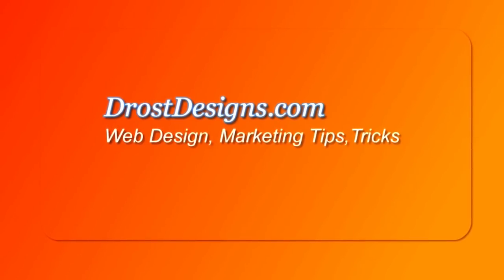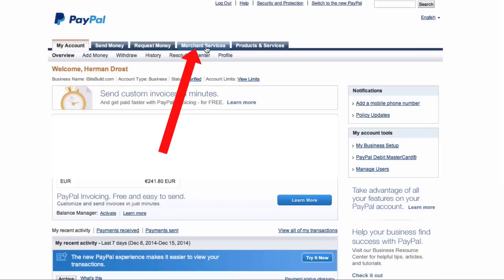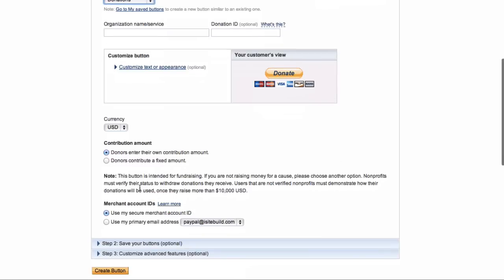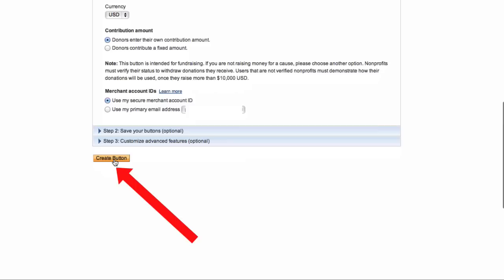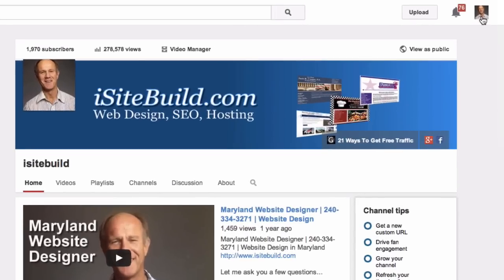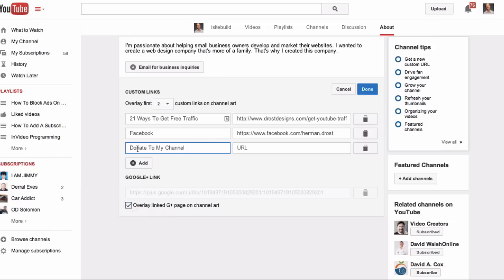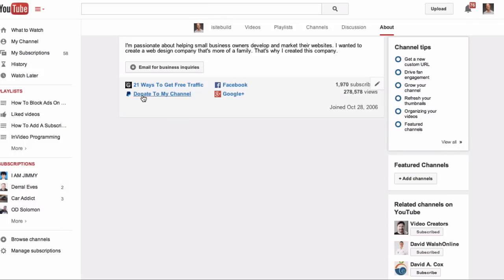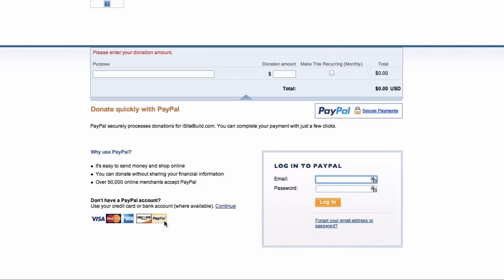How To Add Or Connect A PayPal Donate Link To Your YouTube Channel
Click the PayPal Donate Link below to support my YouTube
Do you want to generate more money from your YouTube channel and videos? You invest lots of hours creating videos that solve the problems of your viewers and subscribers so why not ask them to make a small donation to support your channel.

Here are the steps to connect a paypal donate link to your YouTube Channel so you can accept donations from your viewers

Log in to your PayPal account
Click on Merchant Services
Click "create payment buttons for your website"
Click "create a button"
Choose a button type from the drop down list
Click "Donations"
You can add your organization name..we're going to leave that blank for now
Scroll down
Add contribution amount
Check "donors enter there own contribution amount" or you have a choice for "donors contribute a fixed amount"
I'm going to leave it at  "donors enter there own contribution amount"
Click "create button"
Scroll down where it says "website" and "email"..you don't want to have the embed code so click "email" to get the link for PayPal
Highlight that
Copy it
Paste it into notepad so you can grab it later
Now log into your YouTube channel
Hover over your banner
You'll see the pencil icon here..click on that
Click "edit links"
You may already have some links that are on your channel banner
Click "add"
Enter your link title..I've got the "Donate To My Channel"
Copy the PayPal URL  that you got from your PayPal account
Paste it into the box
Click "done"
Now when viewers go to your about page  they'll see the link "Donate To My Channel"
I click on that
Here's what your viewers will see
You enter the donation amount
They can make a donation via PayPal or with a credit card account if they don't have a PayPal account

Here are a couple of tips..
Invite your viewers  to go to your about page and click on the "donate to my channel" link.